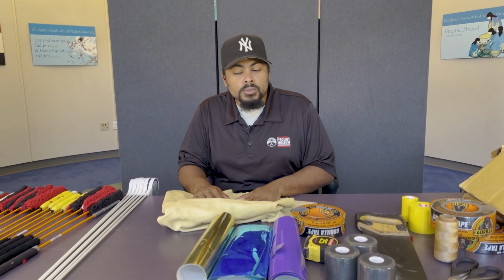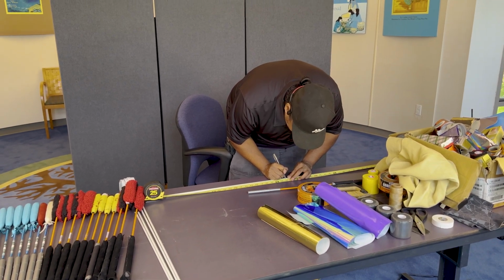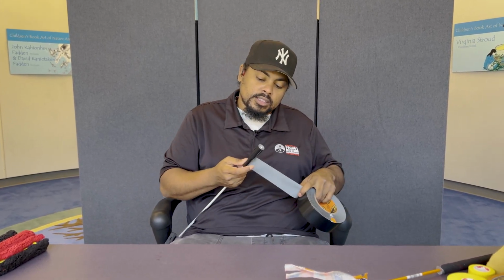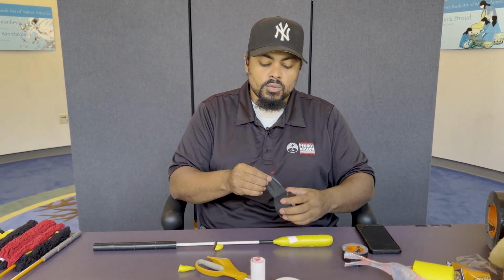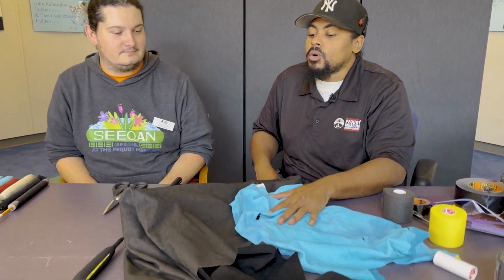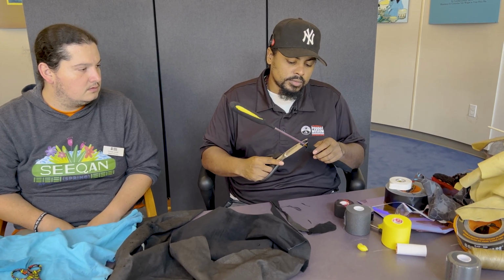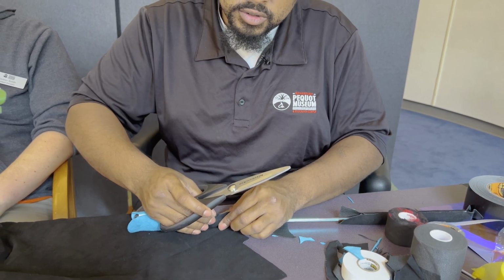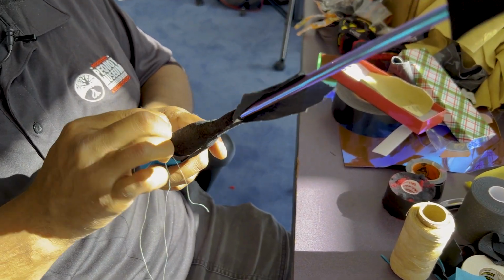Part 1 - How to make a Native American Drumstick, with Mishetaashin Conley & Connor Smith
Join Mishetaashin (Mish) Conley & Connor Smith at the Pequot Museum for an in-depth, step-by-step tutorial on crafting a Native American drumstick using modern materials. While the techniques and cultural significance remain deeply rooted in tradition, this video will show you how to use contemporary tools and materials to create a drumstick perfect for today’s drumming & singing practices. Tune in for a unique blend of traditional craftsmanship and modern techniques!